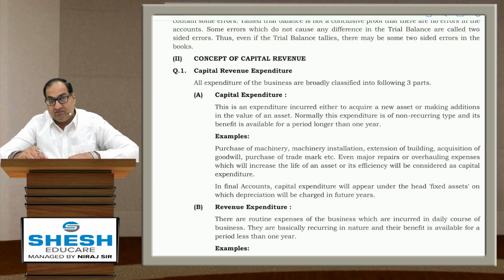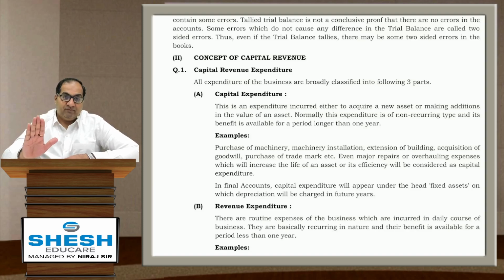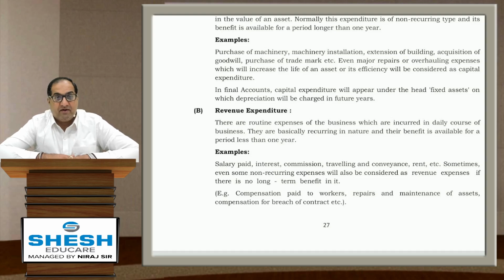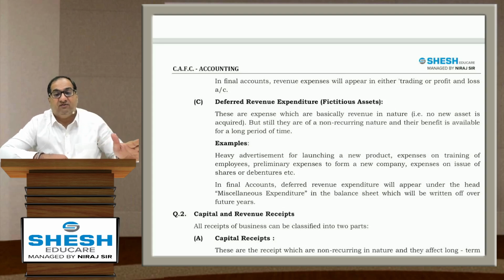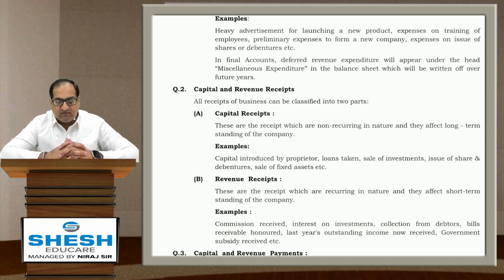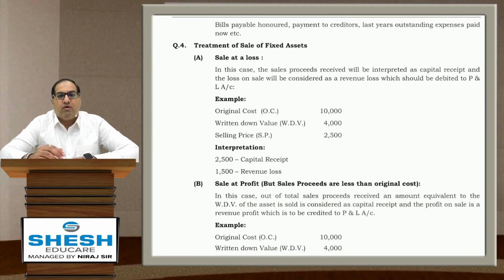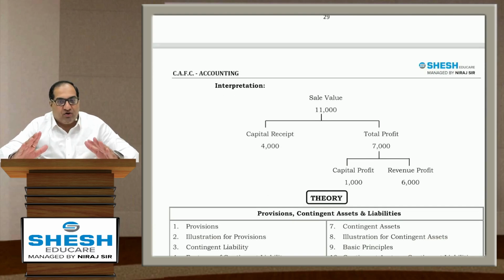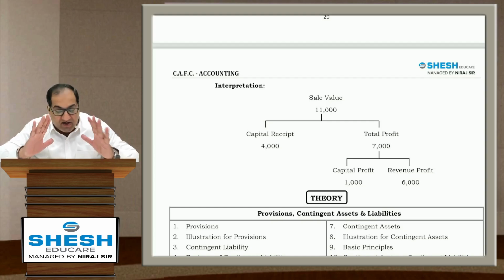Chapter-2 | Allocation of Expenses and Incomes | Hum Hai Na.....Series | By Niraj Sir